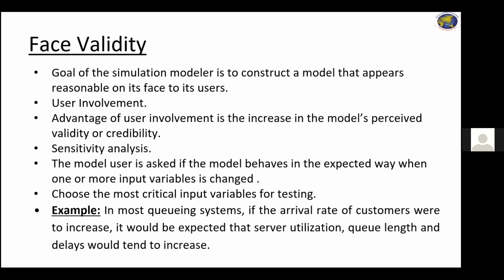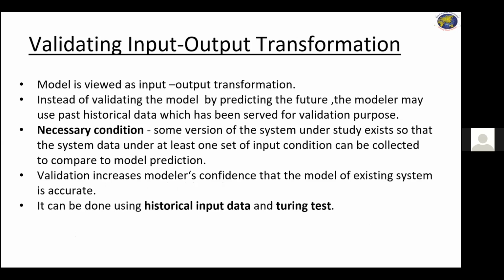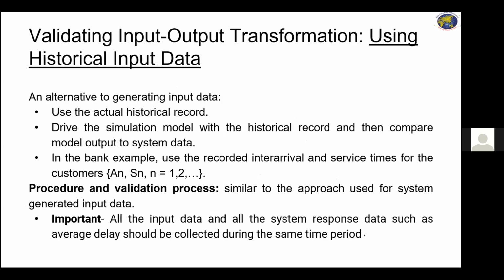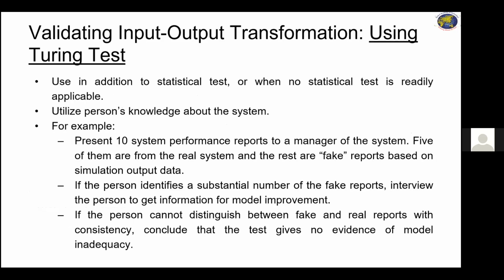03 SMS Module 5 Naylor finger approaches by Rahul